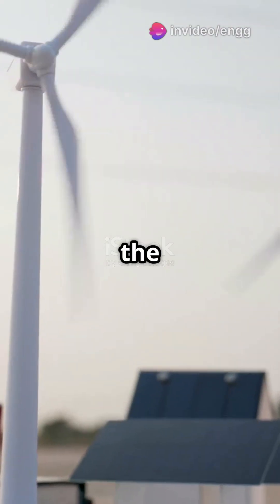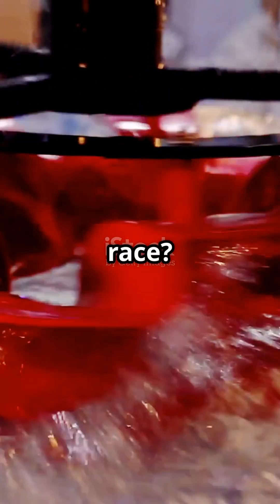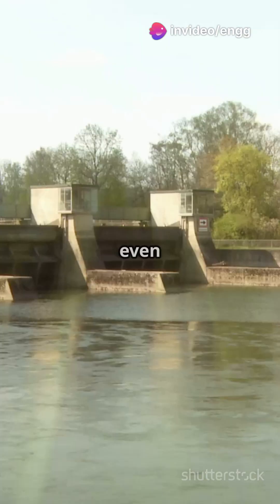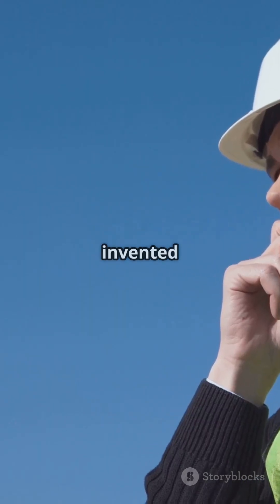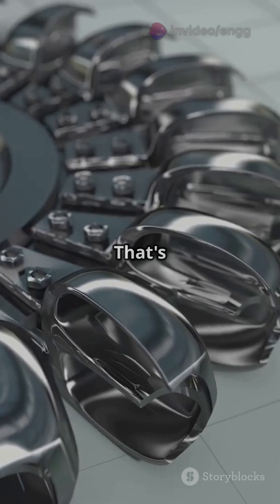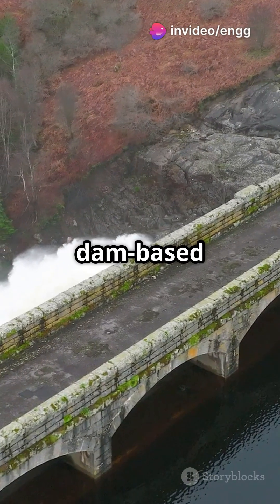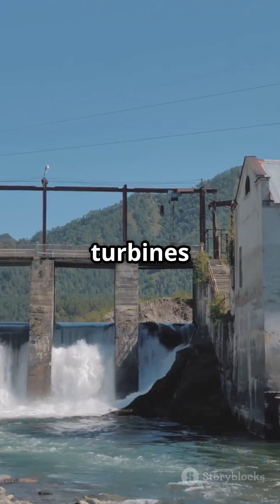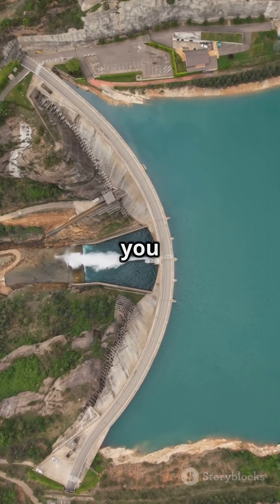Kaplan vs Francis Turbine ⚙️💧 | Quick Hydro Power Guide!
What’s the difference between Kaplan and Francis turbines? 🌊⚡ Kaplan turbines are perfect for low-head, high-flow water with adjustable blades, while Francis turbines handle medium-head flows with fixed blades. Know where each shines in hydroelectric power!